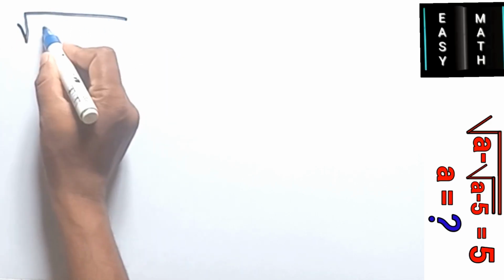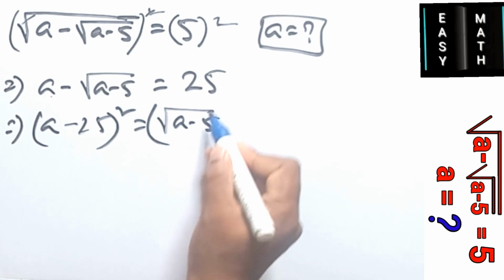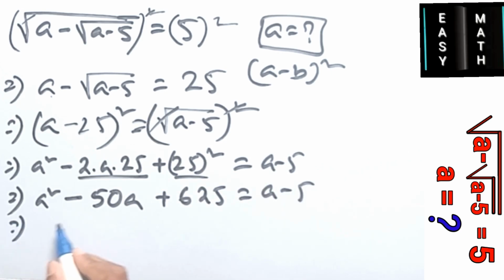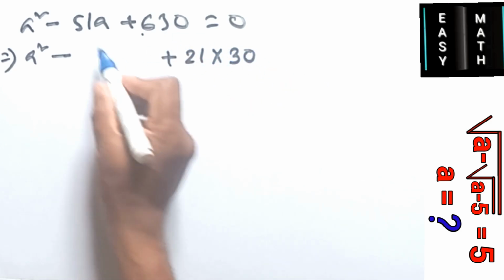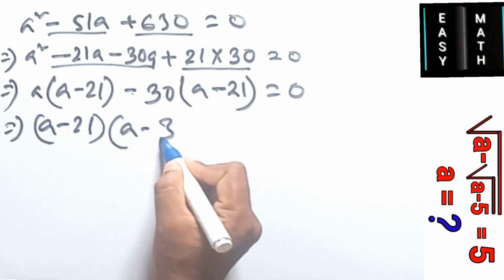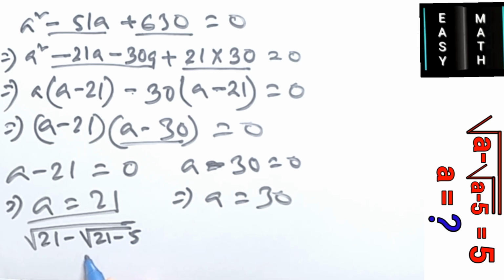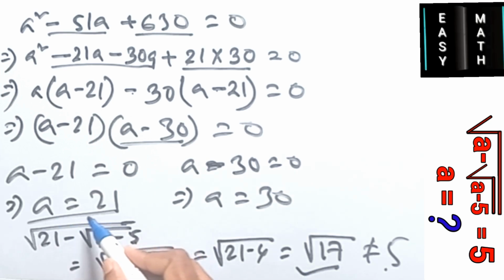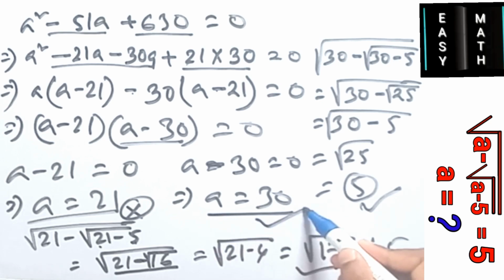How to solve this math problem ● competitive math exam preparation ● mathematical challenge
Can you solve this?| High School math problem | Math olympiad | Oxford University Entrance Exam | Harvard University Entrance Exam | you should know this trick | Mental Math | Exam interview | How to solve this |